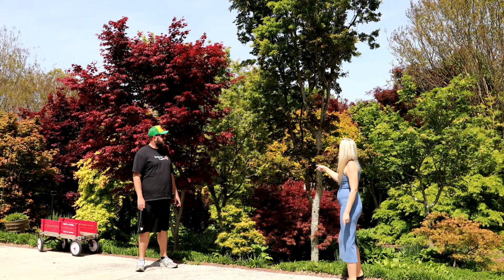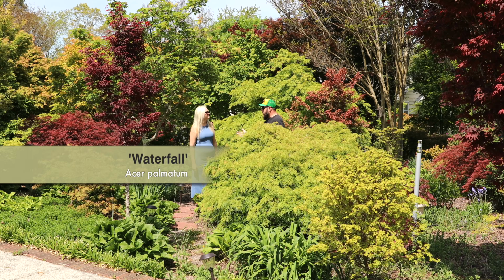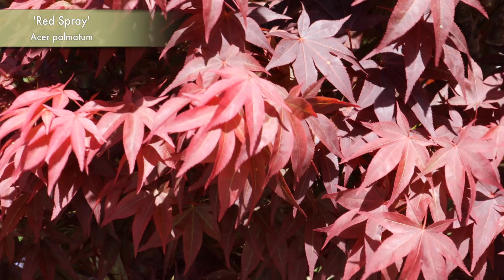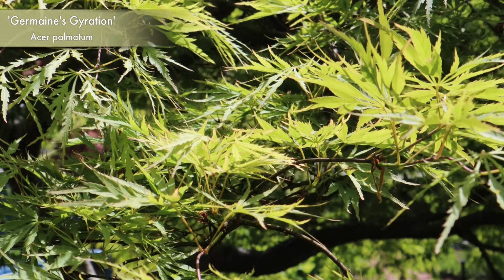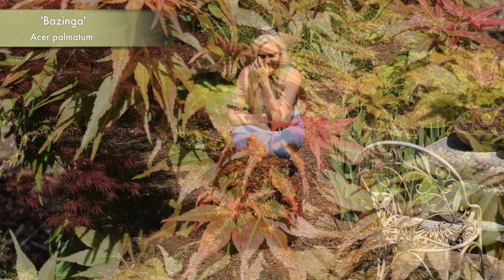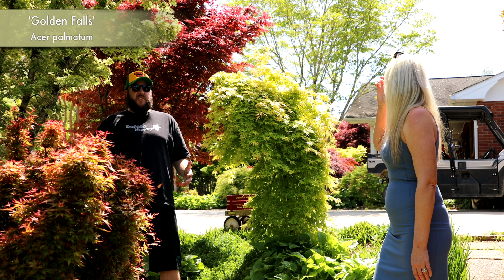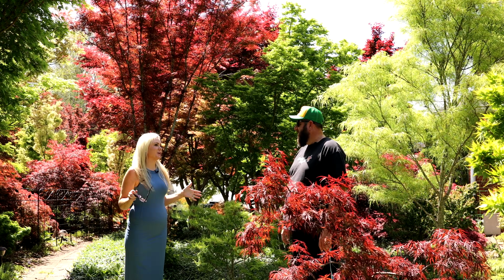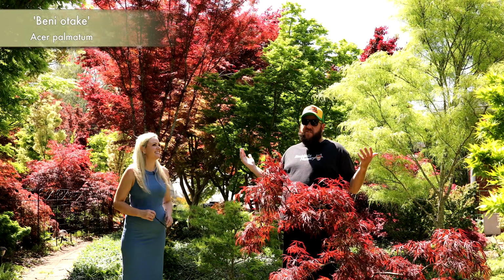Spring Maplewood Garden Tour with Aimee & Matt